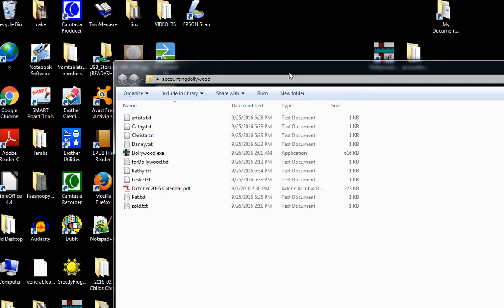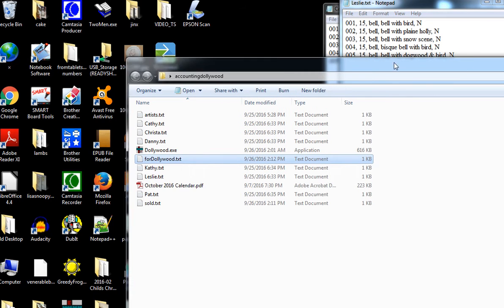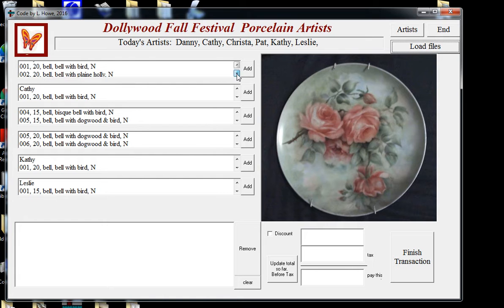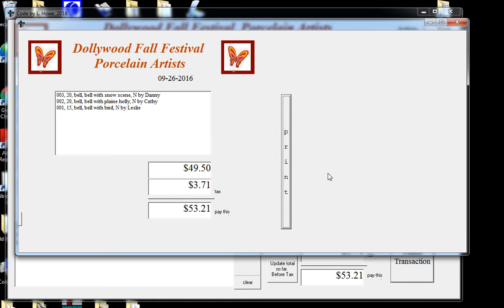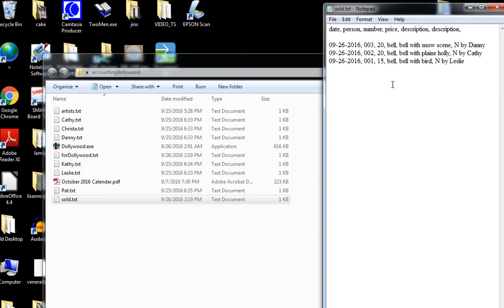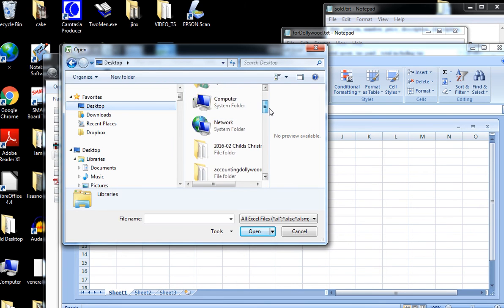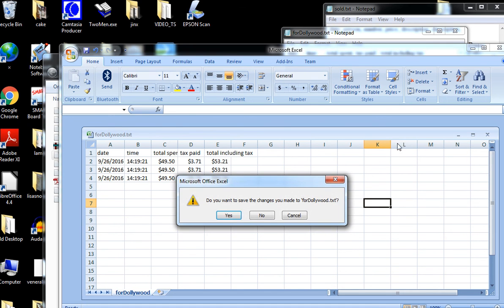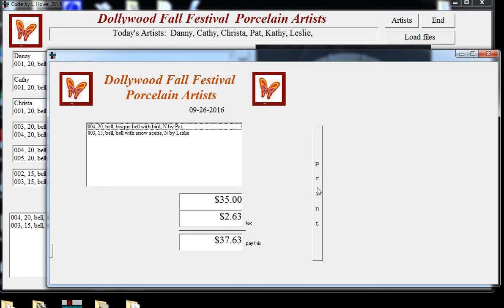dollywoodaccounting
The computer is the greatest invention since the printing press.  Believe it.  It can save you time.